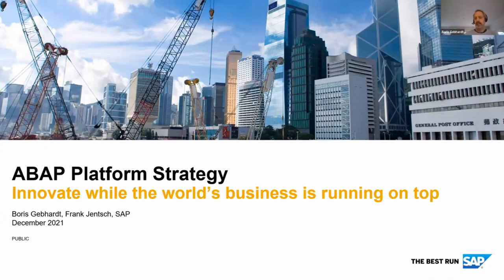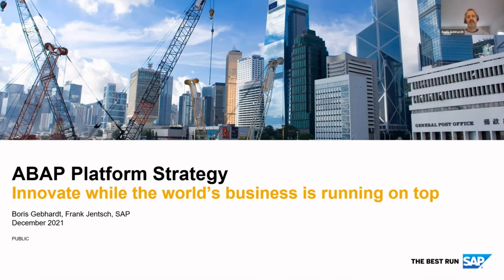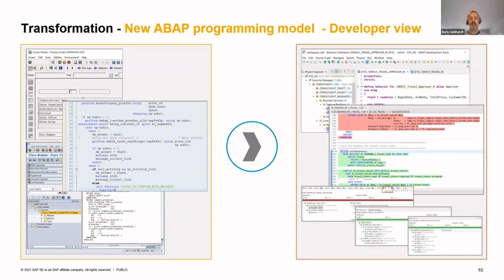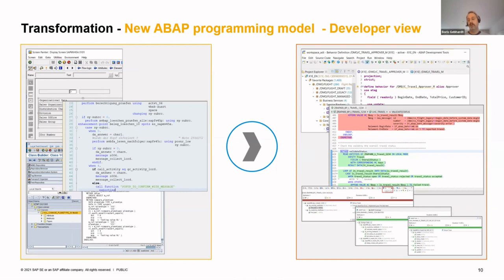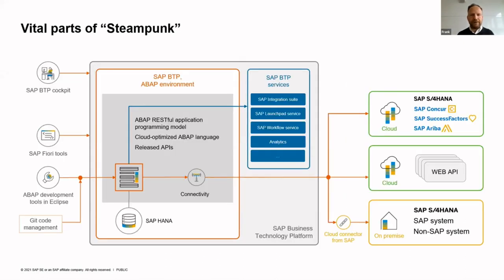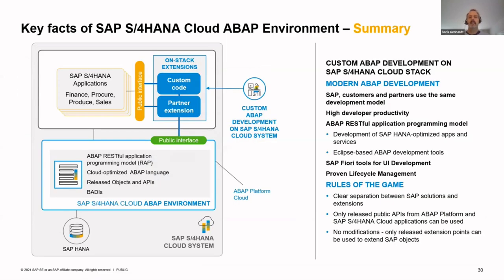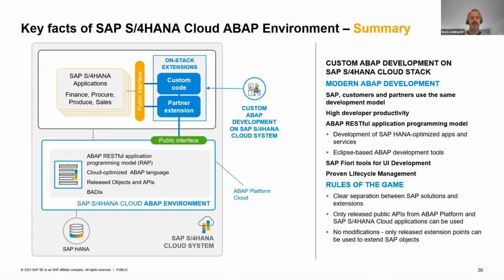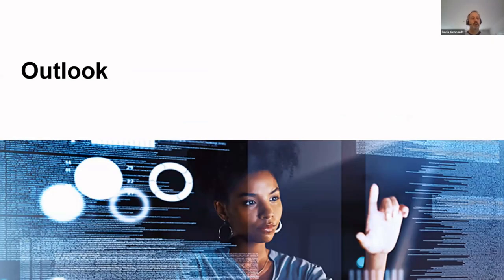Keynote: ABAP Platform Strategy and Roadmap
ABAP Extensibility strategy focuses on the different extensibility options that customers and partners are looking for: side-by-side extensibility with SAP BTP for the ABAP environment, in-application extensibility, and on-stack extensibility with the SAP S/4HANA Cloud, ABAP environment. We also explain the road map for a unified codeline approach for all ABAP deployments.